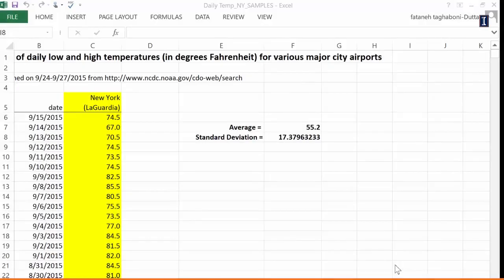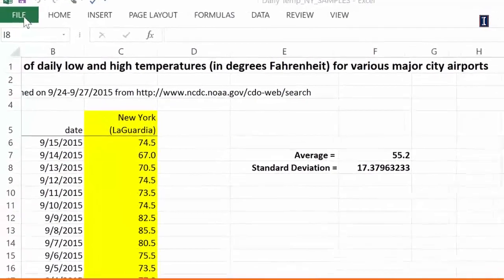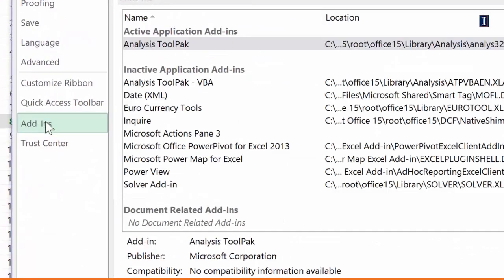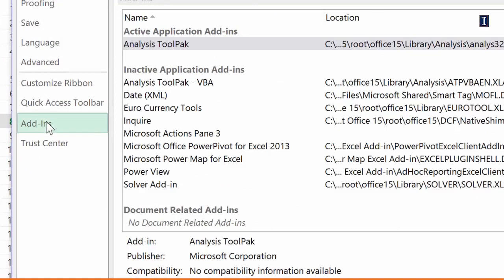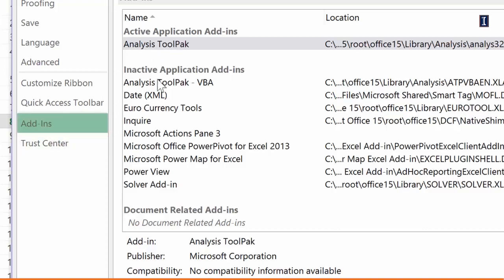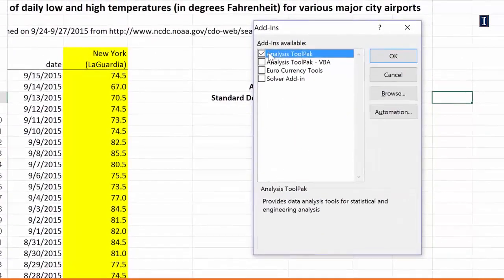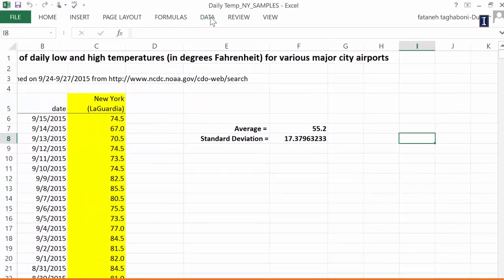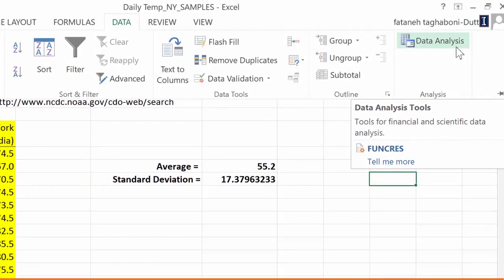Excel Data Analysis Toolpak - Exploring and Producing Data for Business Decision Making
Link to this course:
This course provides an analytical framework to help you evaluate key problems in a structured fashion and will equip you with tools to better manage the uncertainties that pervade and complicate business processes. Specifically, you will be introduced to statistics and how to summarize data and learn concepts of frequency, normal distribution, statistical studies, sampling, and confidence intervals.

While you will be introduced to some of the science of what is being taught, the focus will be on applying the methodologies. This will be accomplished through the use of Excel and data sets from many different disciplines, allowing you to see the use of statistics in very diverse settings. The course will focus not only on explaining these concepts, but also understanding the meaning of the results obtained.

Upon successful completion of this course, you will be able to:

• Summarize large data sets in graphical, tabular, and numerical forms.
• Understand the significance of proper sampling and why you can rely on sample information.
• Understand why normal distribution can be used in so many settings.
• Use sample information to infer about the population with a certain level of confidence about the accuracy of the estimations.
• Use Excel for statistical analysis.

Data Analysis, Microsoft Excel, Statistical Analysis, Normal Distribution
Very useful for beginners as well as anyone interested in learning some basics. Highly recommended for managers and people trying to figure out what insights can be obtained form data,This professor does an exceptional job of breaking down complex concepts and calculations without diluting the material. The statistical examples are highly relevant and interesting.